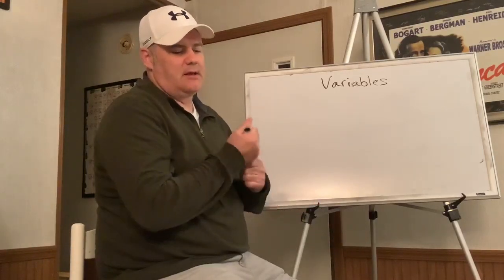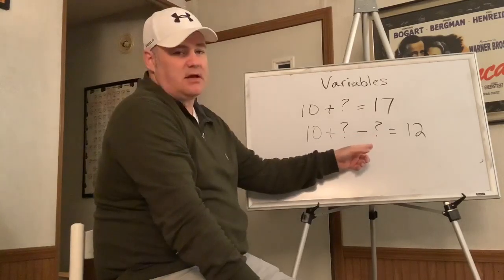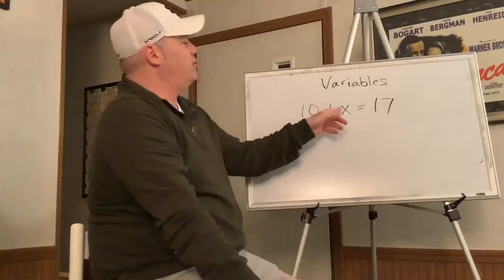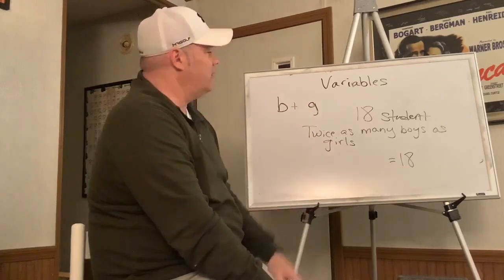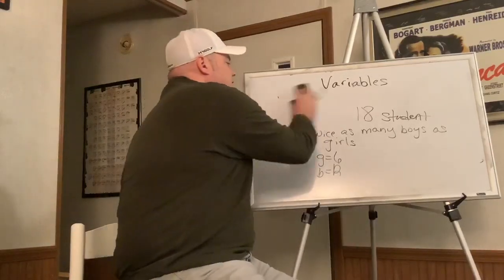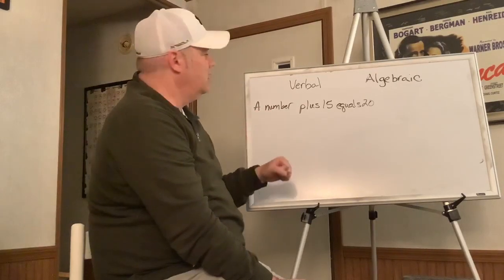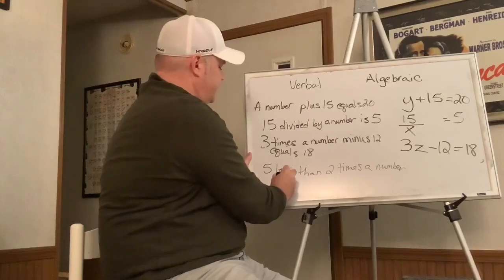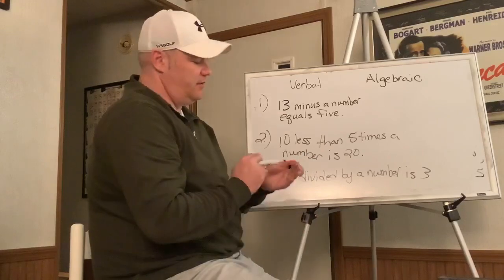Pre-Algebra June 9 Daily Assignment video (variables)